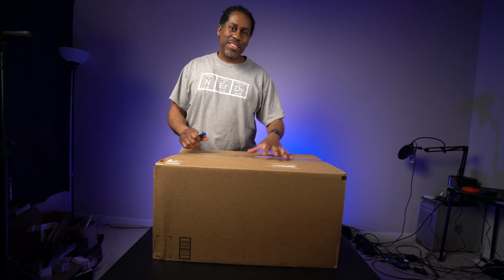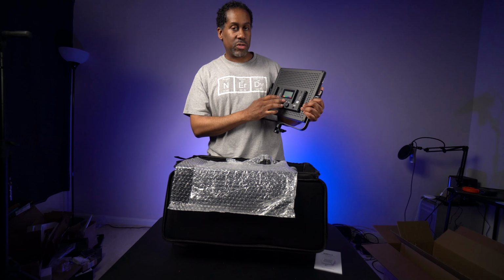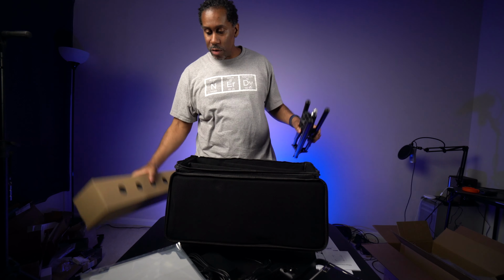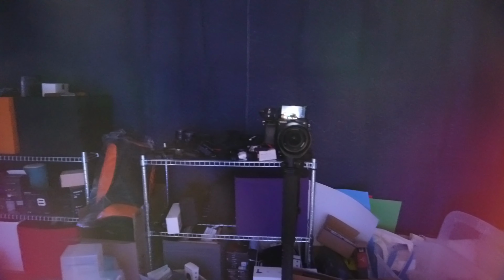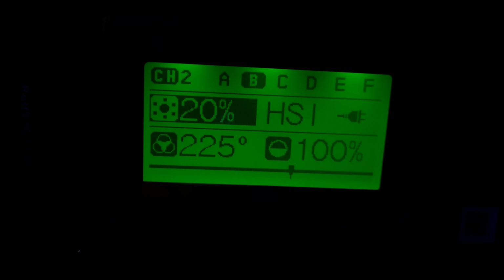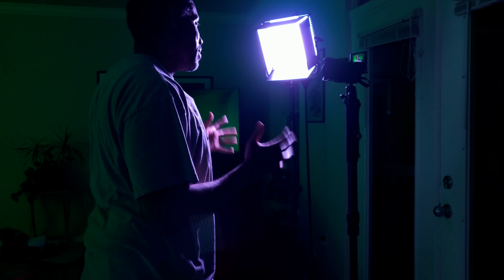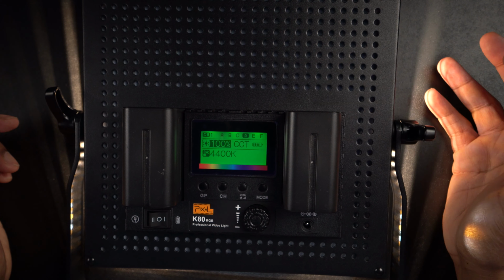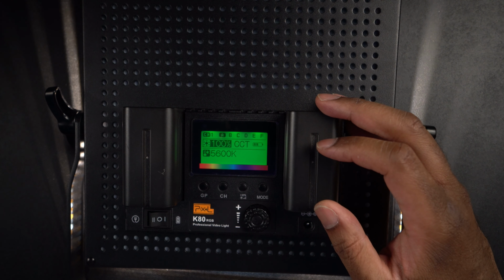Pixel Photography 2 Light RGB Video Light Kit | A Near Perfect YouTube Lighting Kit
Amazon Store of Products I Have Reviewed